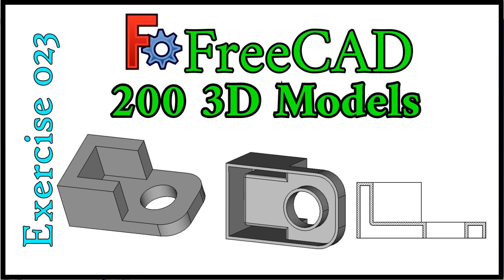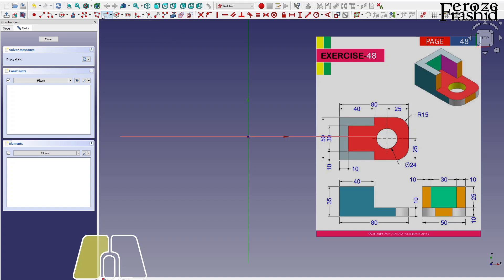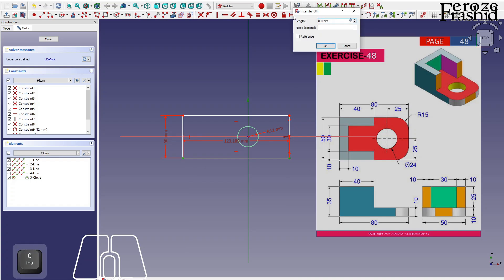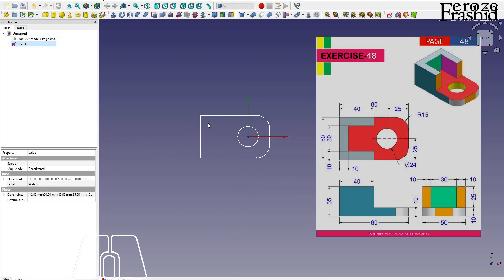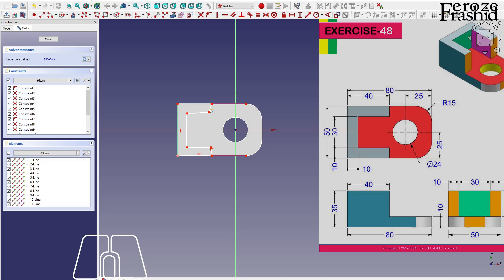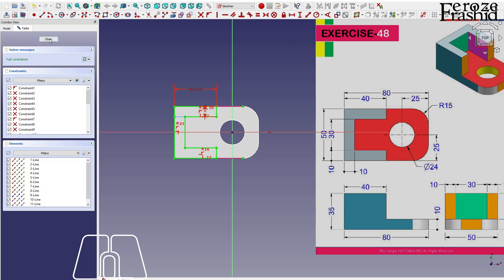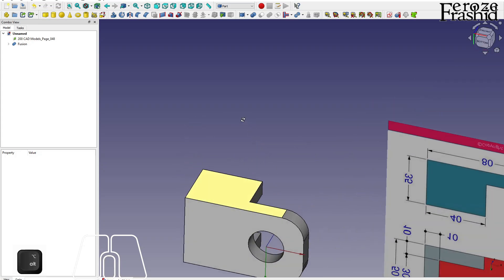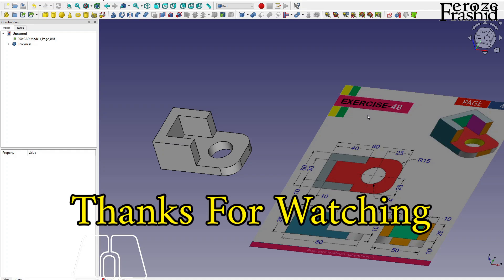200 3D Models in FreeCAD: Exercise 48